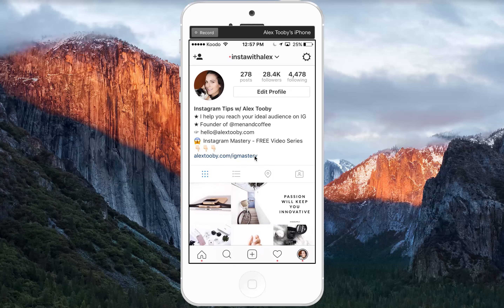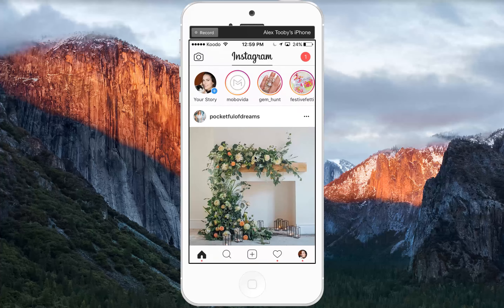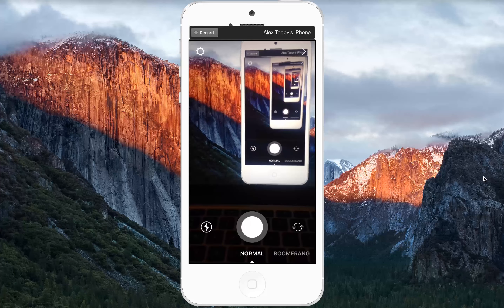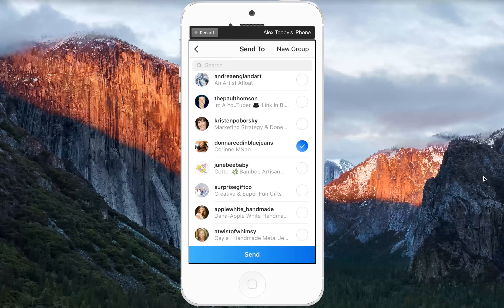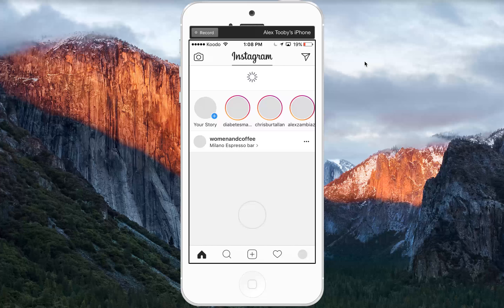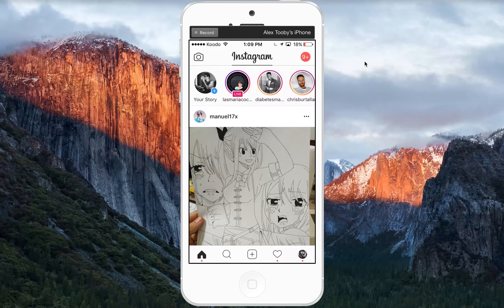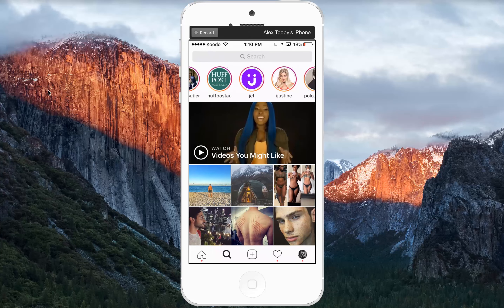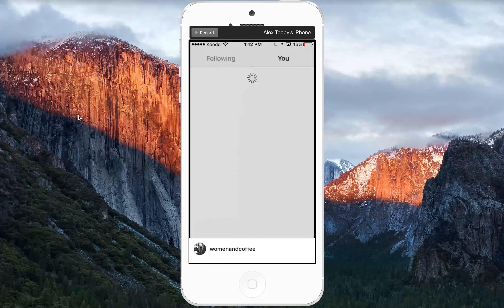10 NEW INSTAGRAM FEATURES!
In this video I'm showing you 10 new Instagram features!

Hey, I'm Alex! Instagram Marketer, Influencer & Mentor. I've grown a targeted, engaged and profitable following of over 435,000 followers in the last year and a half, and have been featured in major publications such as Time, Business Insider, and Cosmopolitan Magazine. Now I help entrepreneurs expand the reach of their businesses, cultivate a community of loyal followers and make massive bank on Instagram!